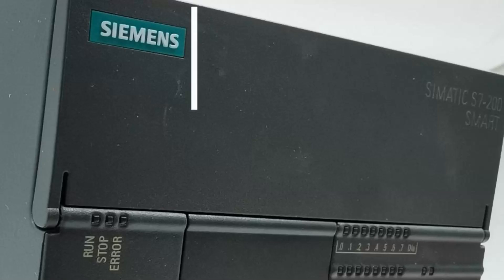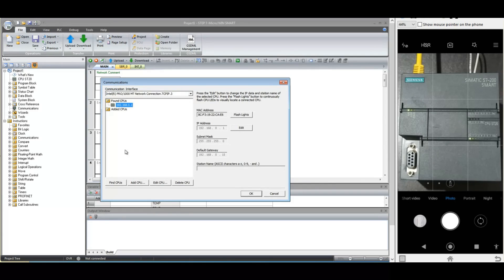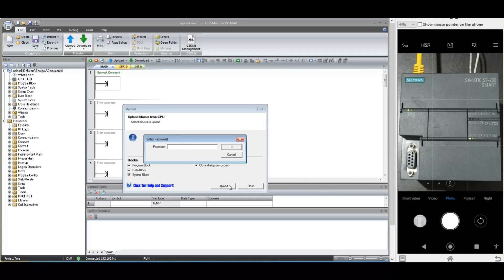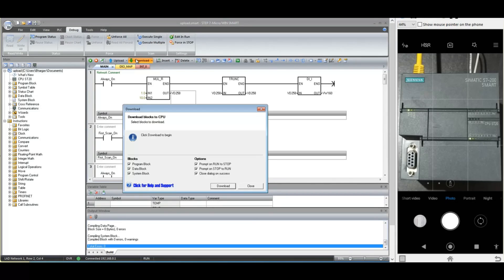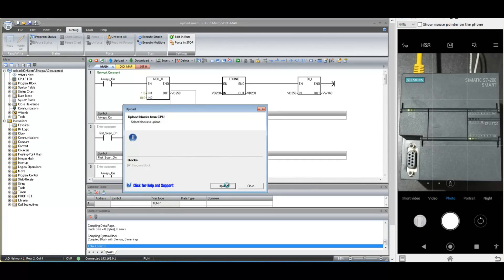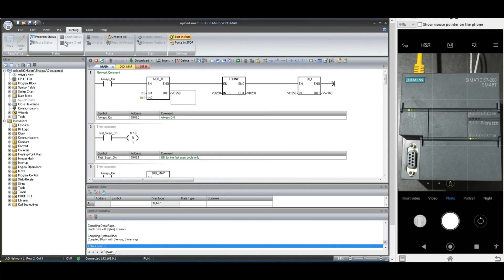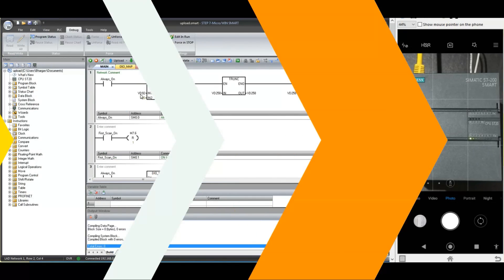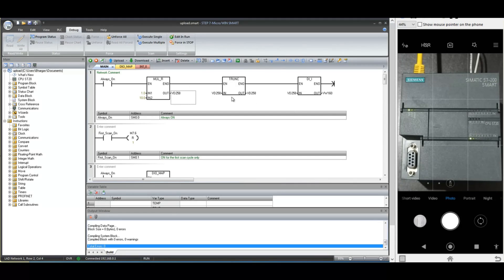S7 200 SMART Upload Download and Download in Run Mode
Video for S7 200 Smart PLC users.
Demonstrating how to upload and download a program and how to make changes online / without stopping the PLC.